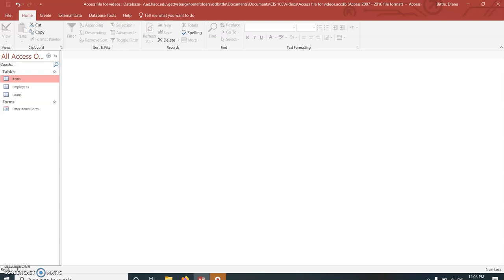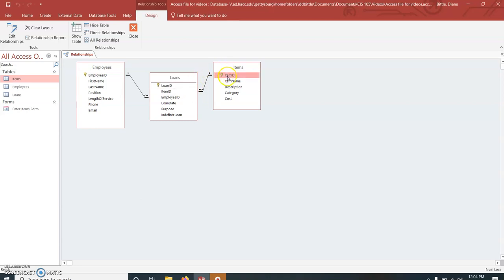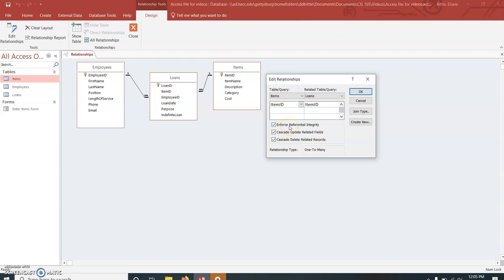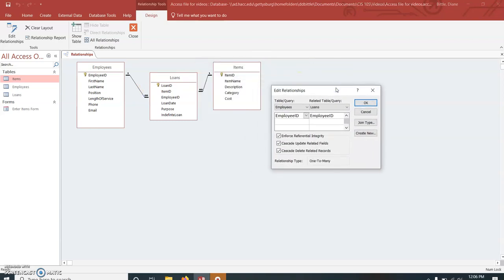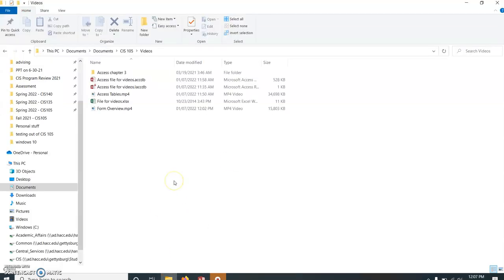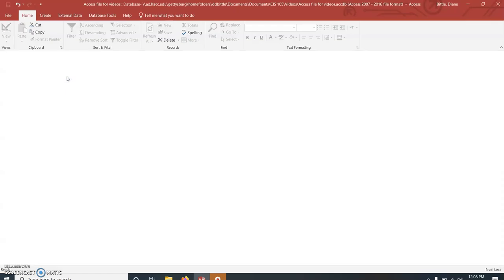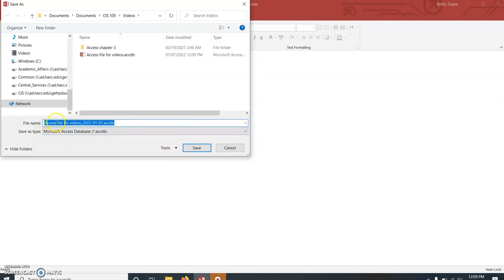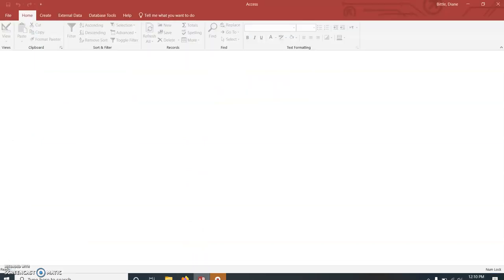Compact & Repair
Relationships, Compact & Repair, Backup an Access Database